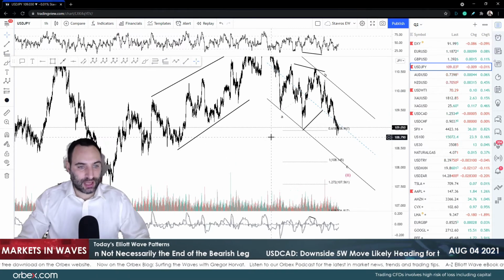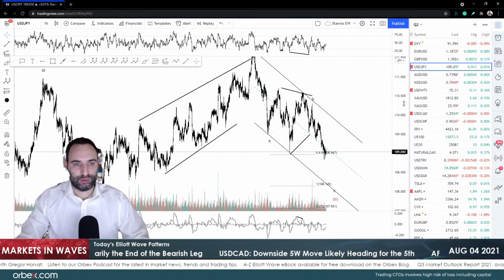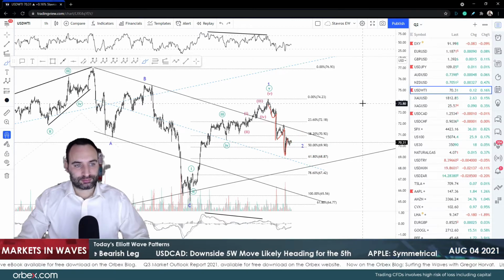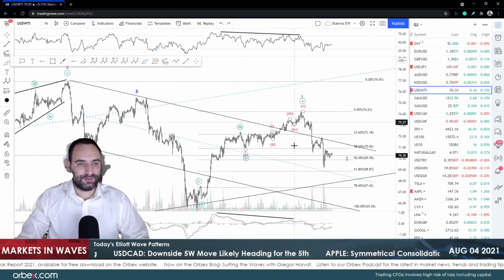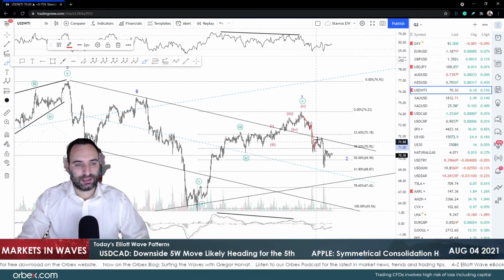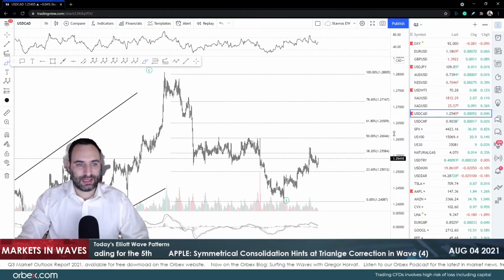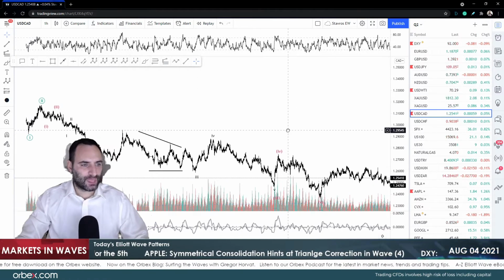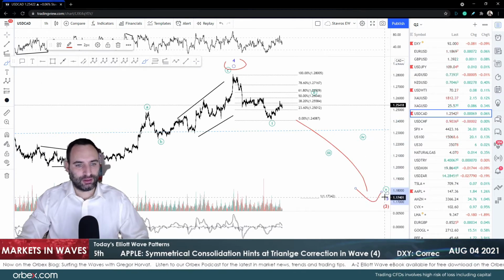ORBEX Elliott Wave Update: DXY​, USDJPY​​, USOIL​​, USDCAD​, AMAZON!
In today’s video, our Head of Investment Research Stavros Tousios dives into the top Elliott Wave opportunities the markets have in store for us.

Asset TimeStamps are as follows:

$DXY 00:25
$USDJPY 02:30
$USOIL 03:50​​​​​​​​​​​​
$USDCAD 05:50
$AMAZON 06:45